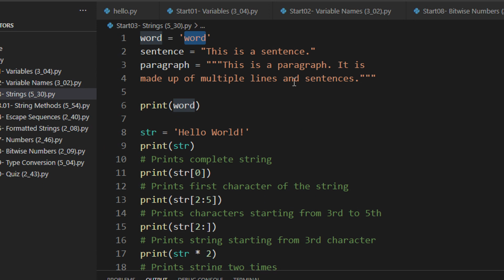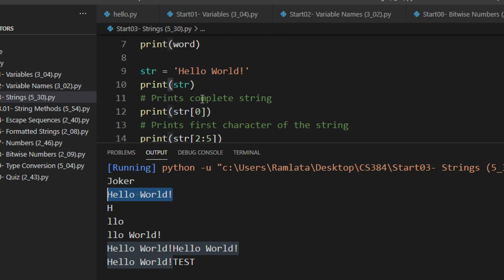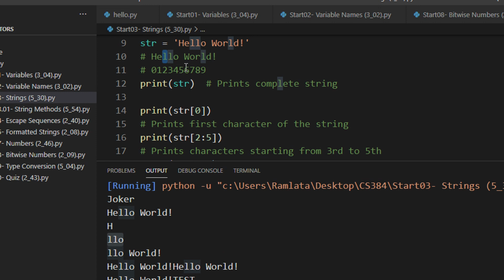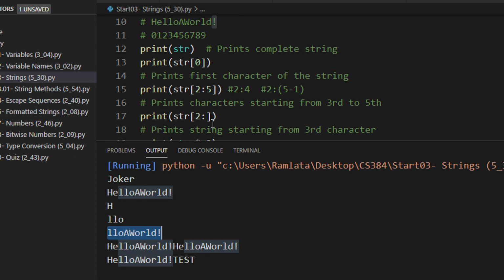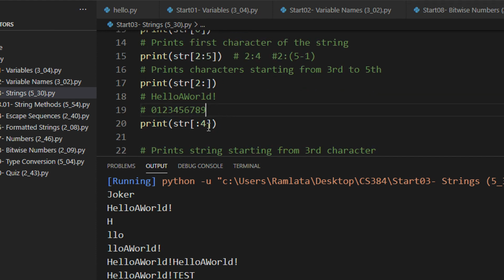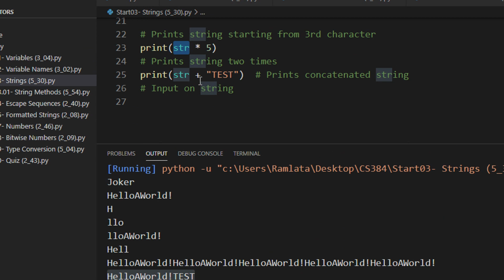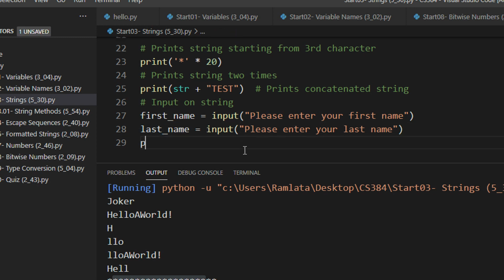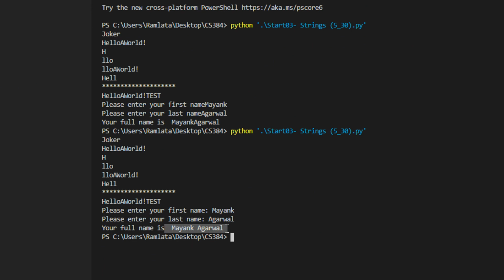CS384 Python Programming Module 02 Primitive Data Types Lec 03 Strings